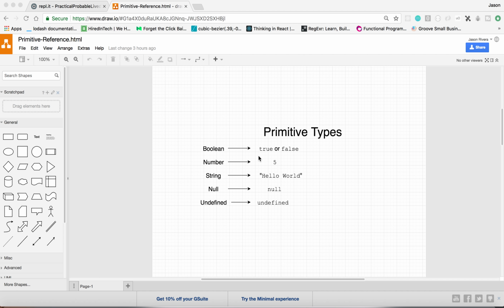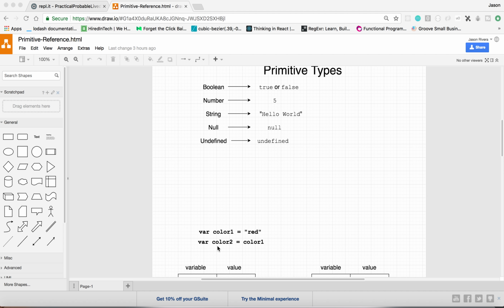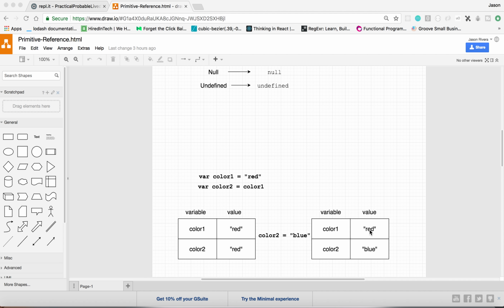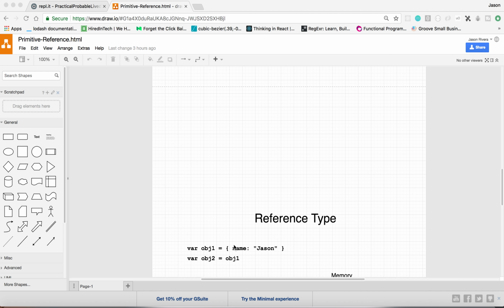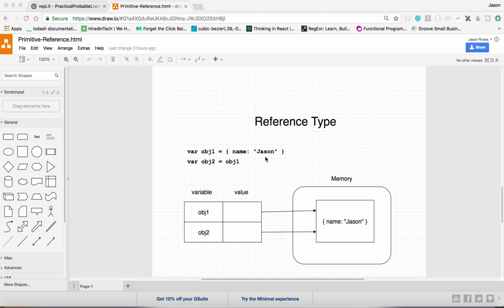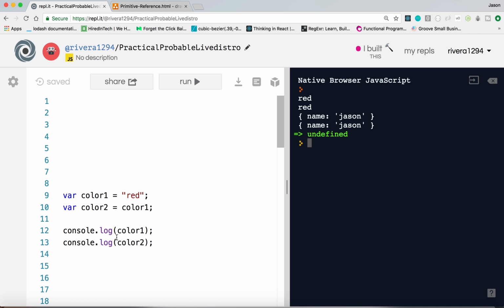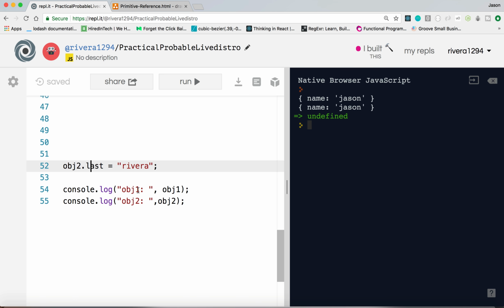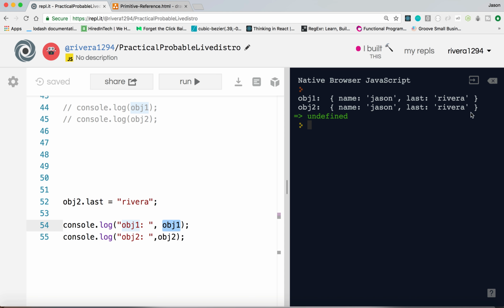Javascript: Primitive Types & Reference Types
In this video I go over the difference between javascript primitive types and reference types.